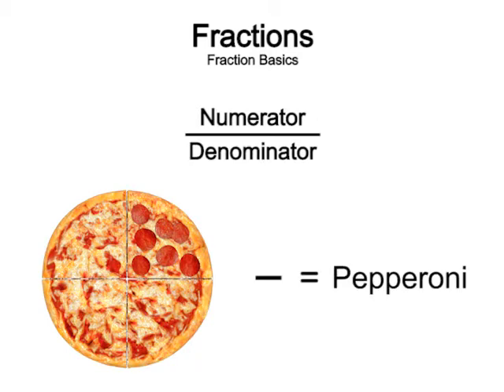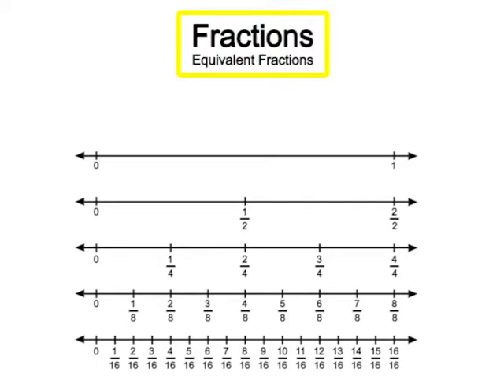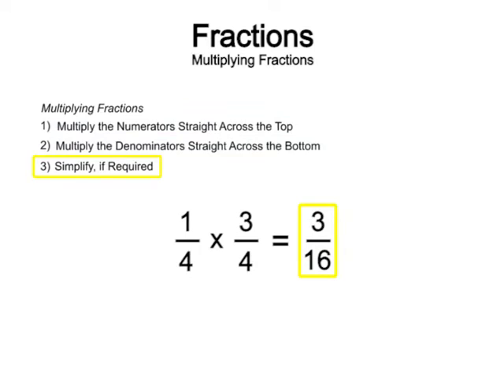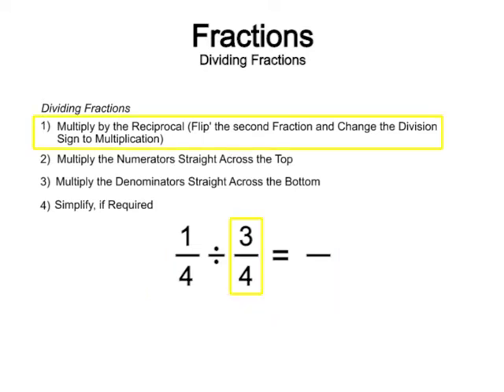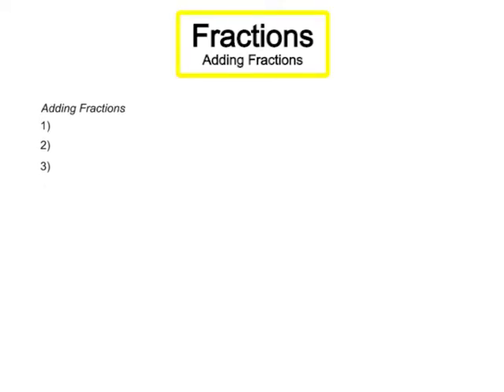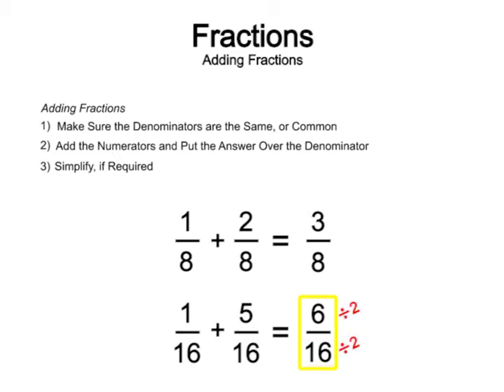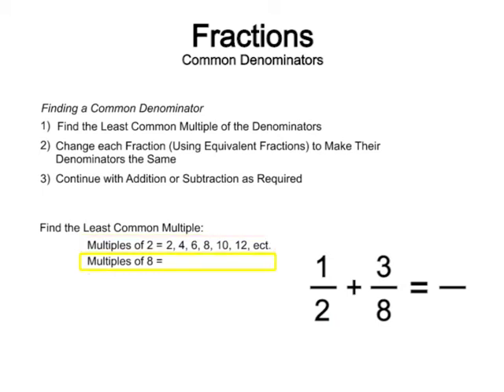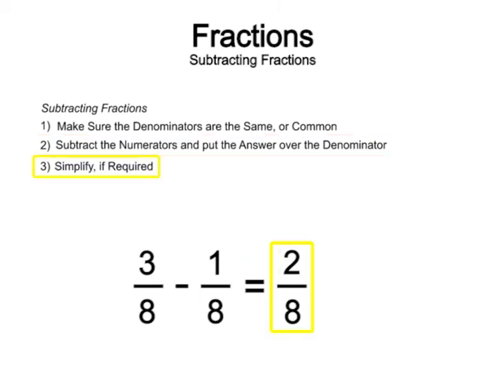Basic Math Part I